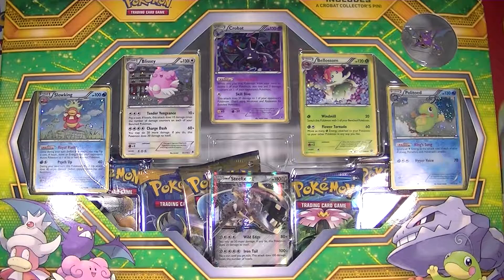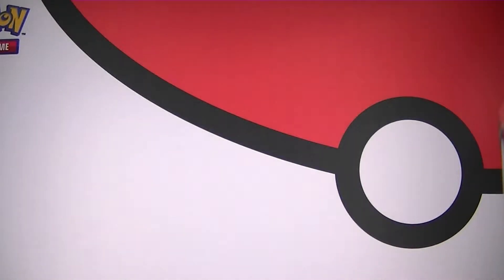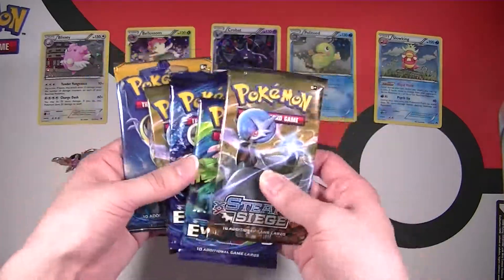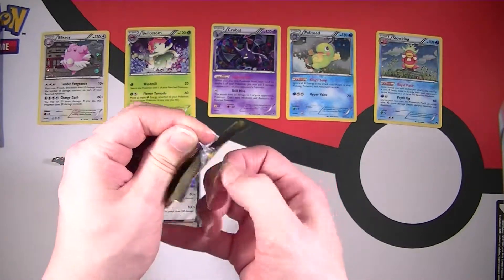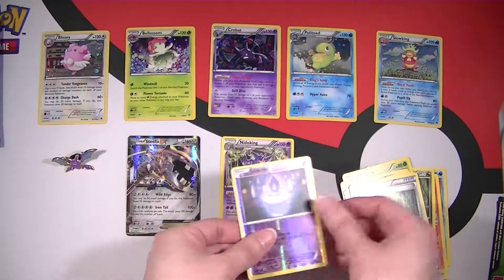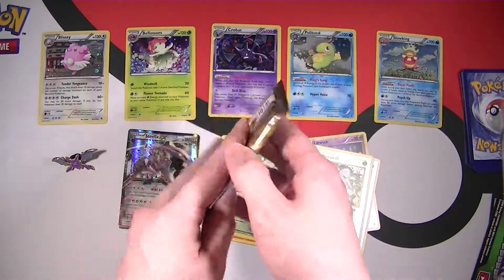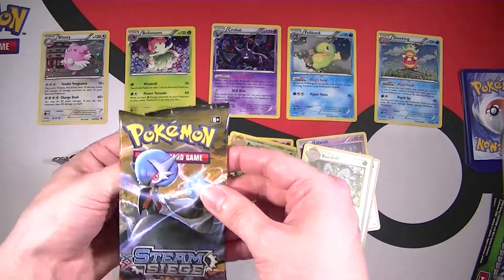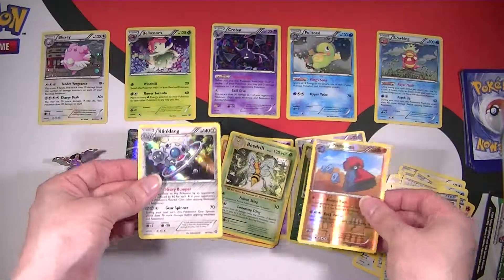Legacy Evolution Pin Collection!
Hey, Pokémon Masters! Today we will be opening the Legacy Evolution Pin Collection! Will the Pokémon Gods bless us with epic pulls? Watch and find out!